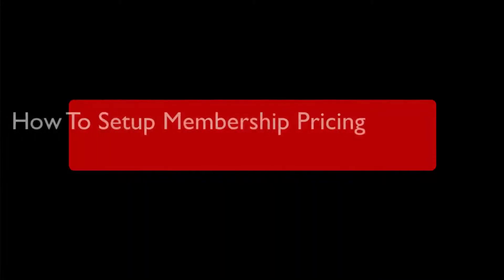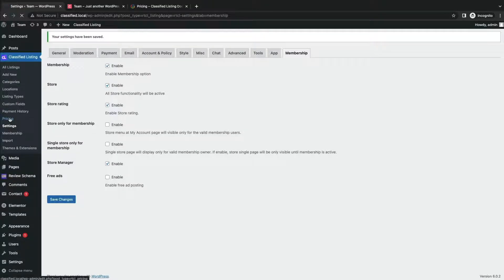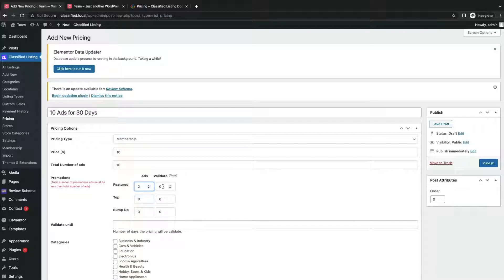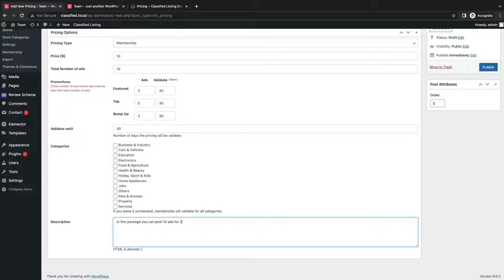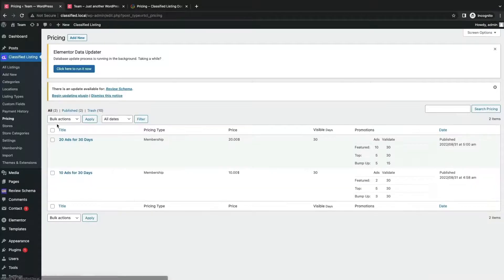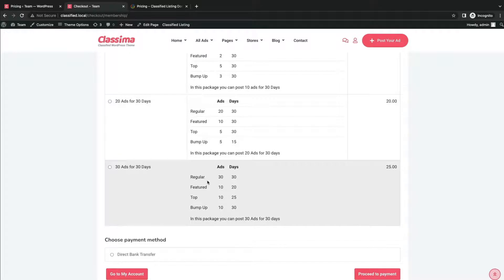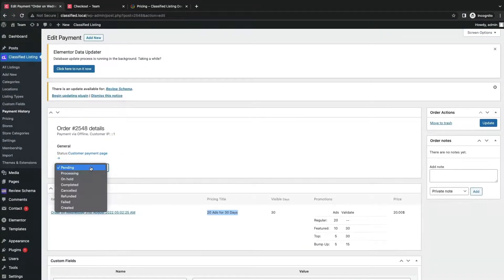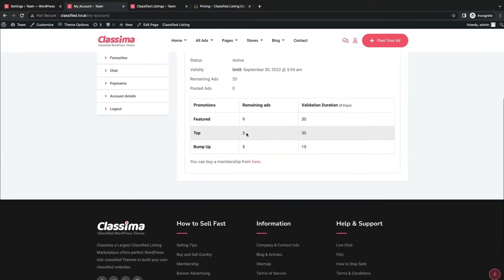How To Setup Membership Pricing in Classified Listing Plugin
Do you want to add the the Membership Pricing  in your Classifed Listing Plugin? Just follow this walkthrough. I have explained how to setup Membership pricing in Classified Listing Plugin. The walkthrough is based on the documentation file, make sure you follow the steps from their. Make sure you enable membership and store option from the Classified Listing settings. The video explain from both user and Admin end. So stay focus on the video and watch the video from starting to end.

If you still don’t understand, you can take help from the documentation first, otherwise take help from RadiusTheme’s support team.